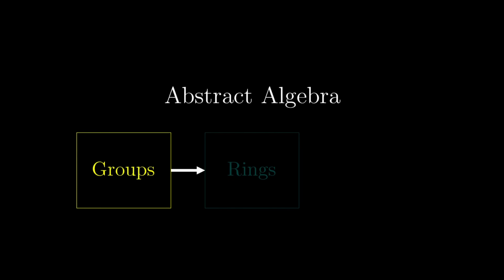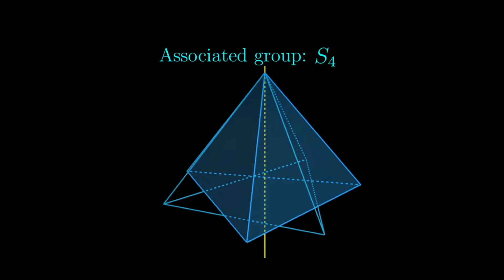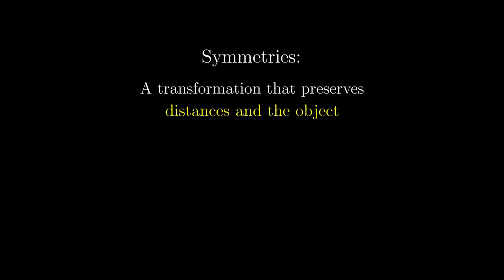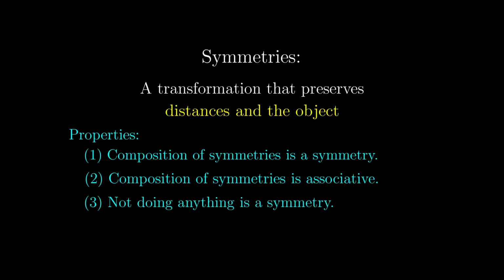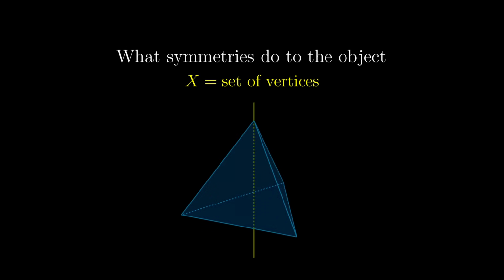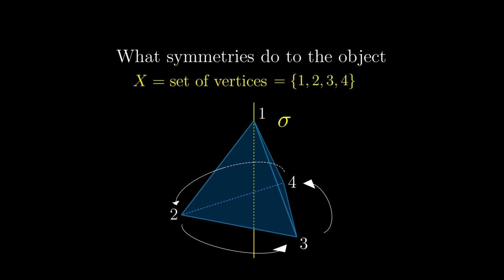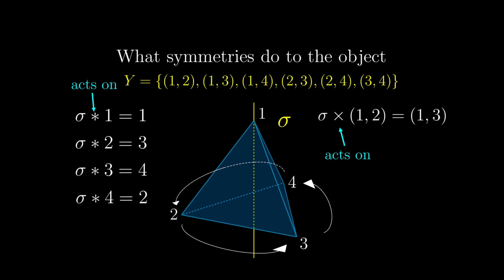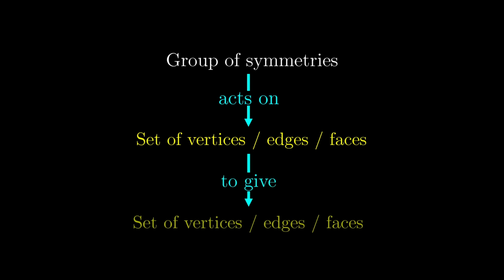Chapter 1: Symmetries, Groups and Actions | Essence of Group Theory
Start of a video series on intuitions of group theory. Groups are often introduced as a kind of abstract algebraic object right from the start, which is not good for developing intuitions for first-time learners. This video series hopes to help you develop intuitions, which are useful in understanding group theory.

In particular, this video is going to be about thinking groups as symmetries (or isometries to be precise) because they are much more visualisable, and that symmetries of an object do form a group using the abstract definition of the group that is usually given.